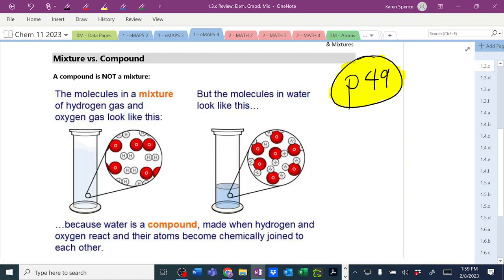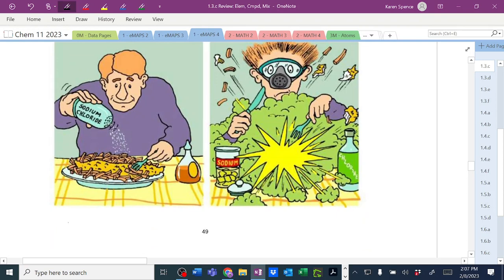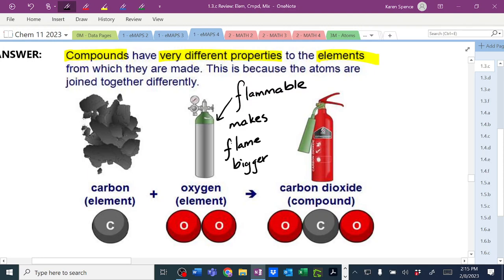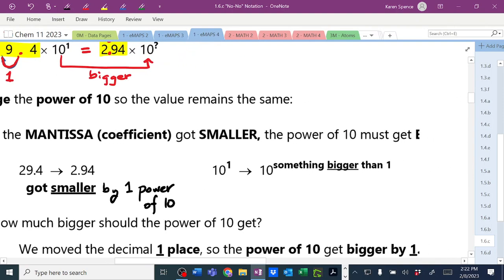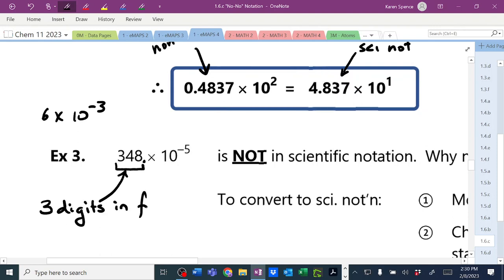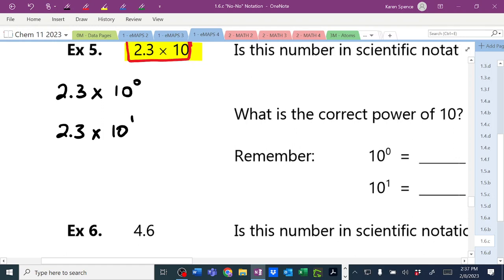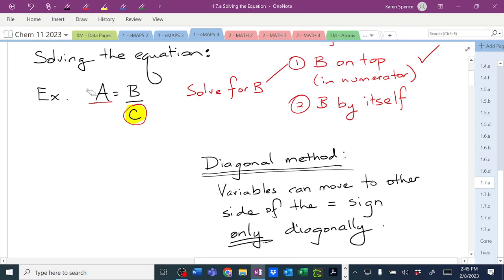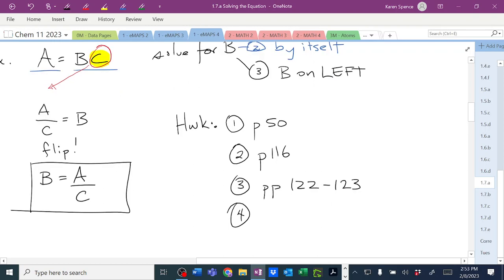2023-02-08 Mixtures vs. Compounds ; No-No Notation ; Solving the Eq'n